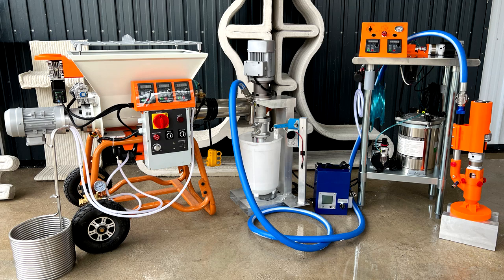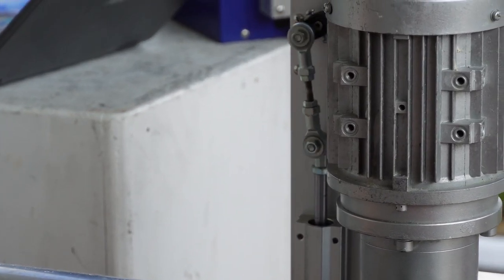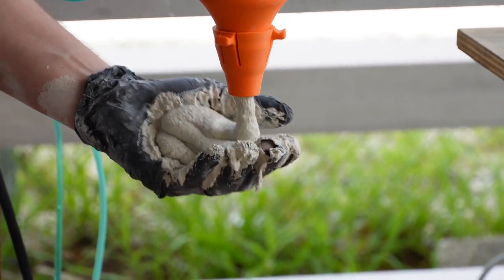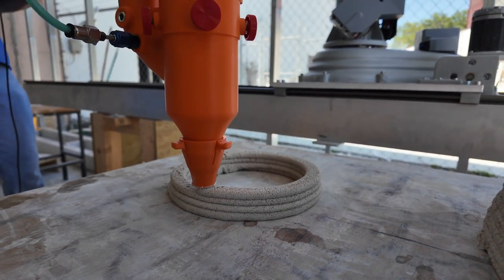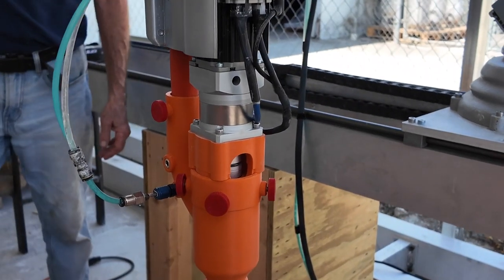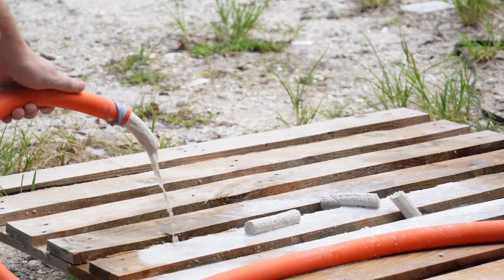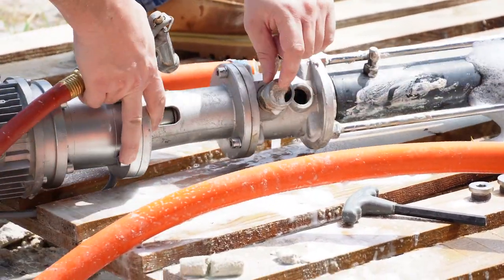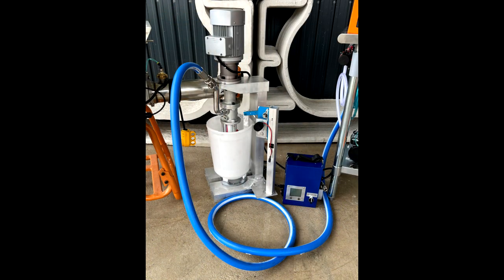3D Potter Vertical Cement Pump Tutorial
This video covers the operation, and cleaning, of our Vertical Cement Pump.